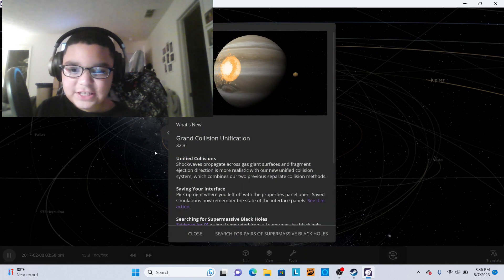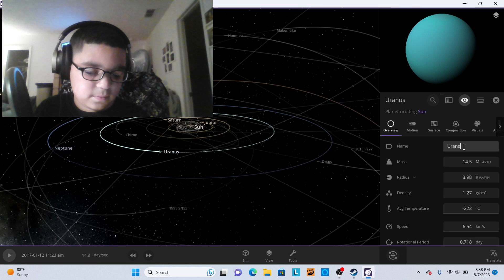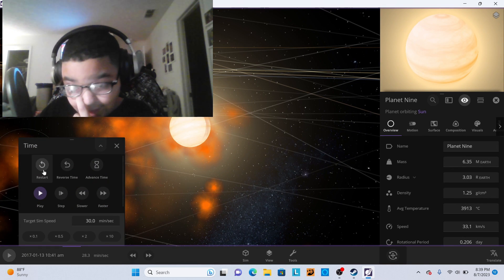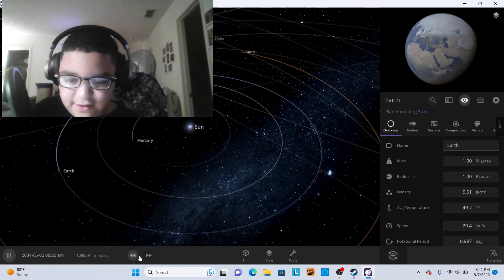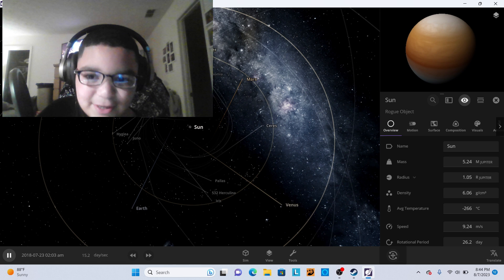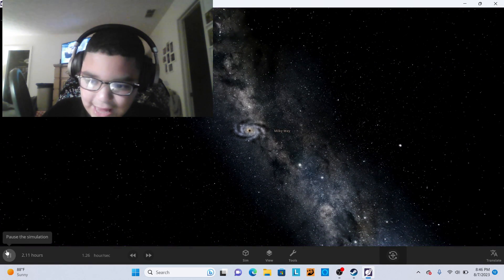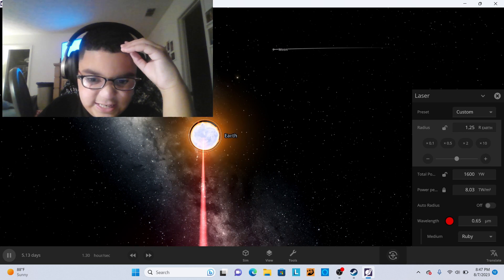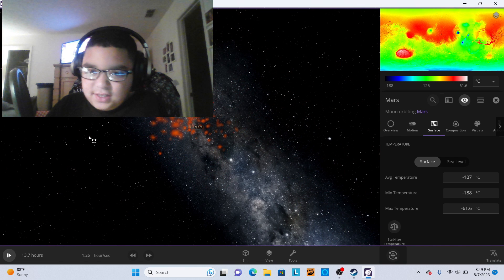I broke the laws of physics in this game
warning parts in this video may be lagged because universe sandbox in 2023 is starting to get more lagy than older updates